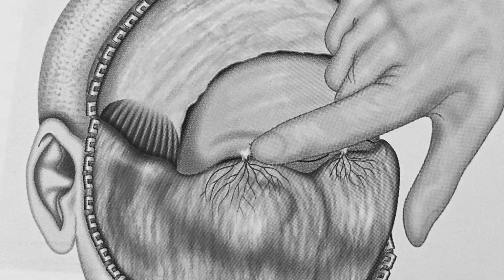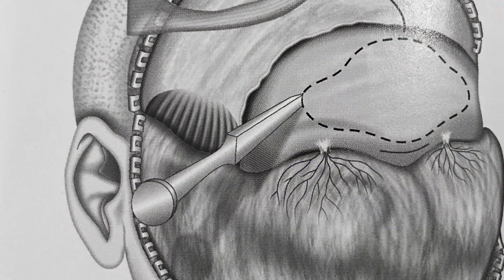OSTEOPLASTIC FLAP//BICORONAL APPROACH//FRONTAL SINUS WITH /WITHOUT OBLITERATION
The osteoplastic flap technique is a cornerstone of frontal sinus surgery, developed in the late 19th century and refined over decades to address complex frontal sinus conditions. This technique was historically employed before the advent of advanced endoscopic procedures, providing surgeons with a reliable method to treat refractory chronic sinusitis, tumors, and trauma-related damage to the frontal sinus.

The procedure starts with meticulous preoperative planning. A bicoronal incision is carefully designed to minimize scarring and preserve hairlines. Local anesthesia with epinephrine is used to reduce bleeding. Once the incision is made, the surgeon elevates the scalp while protecting critical structures like the supratrochlear and supraorbital nerves. The use of image-guidance systems or the traditional Caldwell view allows precise identification of the frontal sinus boundaries.

The bone flap is then created using tools like an oscillating saw or chisel, ensuring no accidental penetration into the cranial cavity. Surgeons must take great care to preserve the underlying dura and maintain structural integrity. Once the frontal sinus is exposed, the diseased tissue is addressed. Chronic infections may require complete removal of the sinus mucosa, while tumors or mucocele formation dictate tailored interventions.

In cases involving obliteration, the sinus cavity is filled with materials like abdominal fat, hydroxyapatite, or synthetic substitutes. This step is critical to prevent recurrence of disease. However, the advent of minimally invasive techniques has reduced the reliance on this method. Modern surgeons now favor endoscopic approaches for many conditions previously treated with obliteration.

Postoperative complications, such as the formation of mucoceles, have been a challenge. These can develop years later, necessitating reoperation. Advanced imaging techniques like CT or MRI are used for follow-up care, ensuring early detection of complications.

The osteoplastic flap remains an invaluable technique for certain complex cases. It is particularly beneficial when endoscopic approaches fail or are deemed insufficient, such as in high or lateral mucocele formations. The combination of traditional surgical skill and modern technology underscores the importance of preserving these methods in an era of rapid surgical advancements.

This technique serves as a testament to the balance between innovation and established surgical practices, continuing to provide solutions for patients with challenging frontal sinus disease.